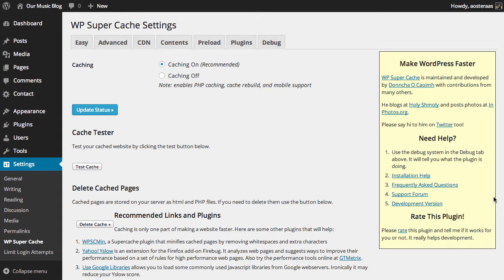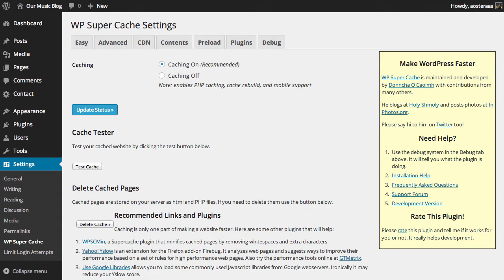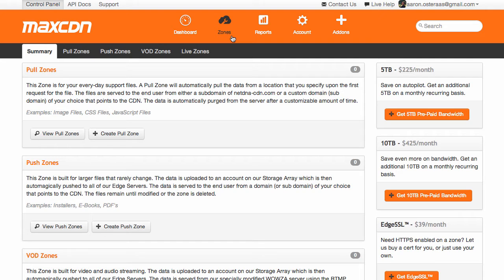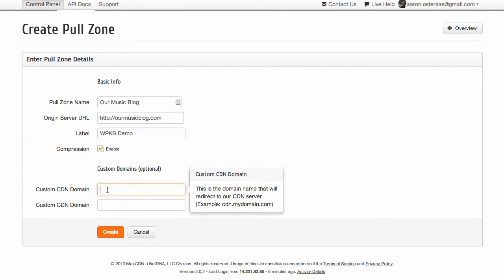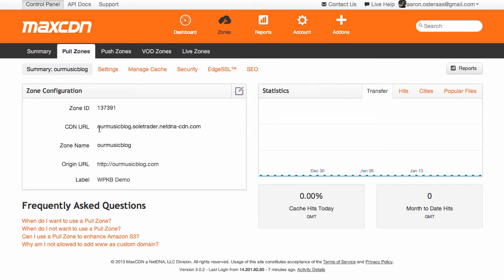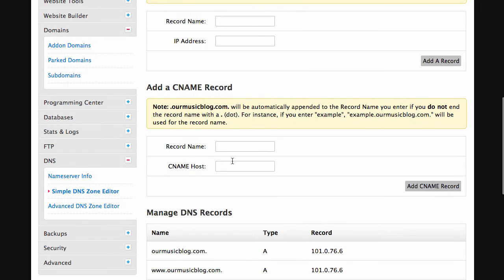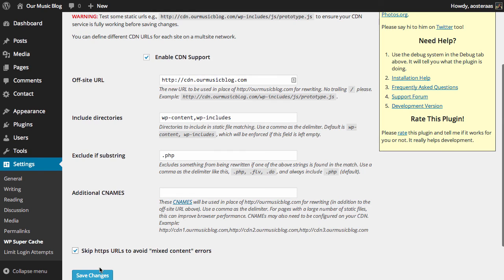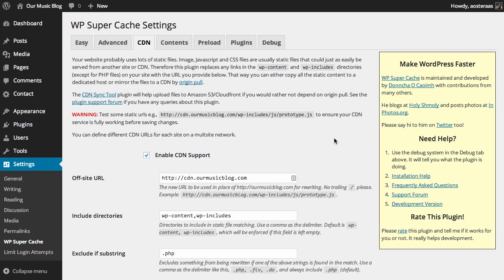Setting up a CDN with WP Super Cache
In this tutorial we're going to show you how to setup a CDN with WP Super Cache for a blazing fast website.